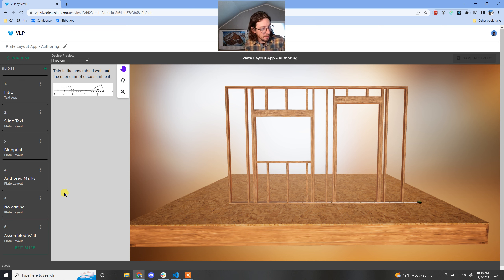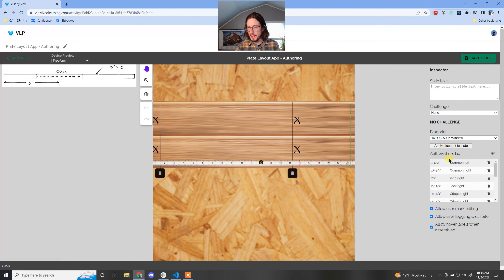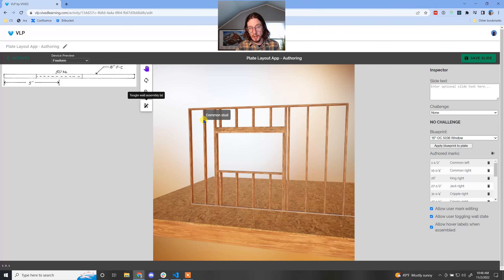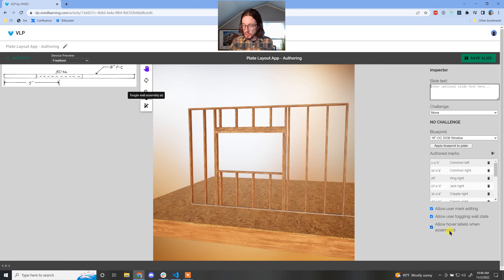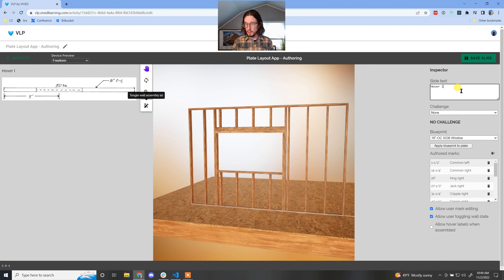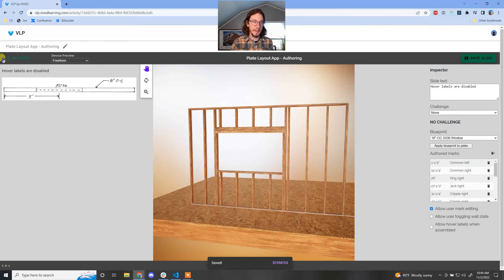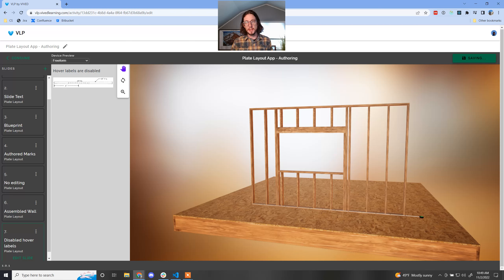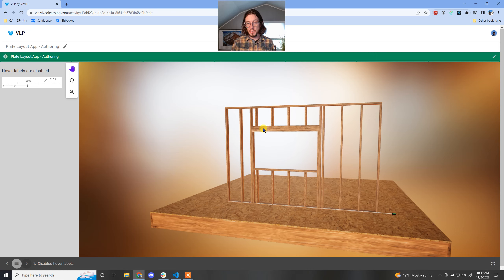Plate Layout Authoring - Disable Hover Labels